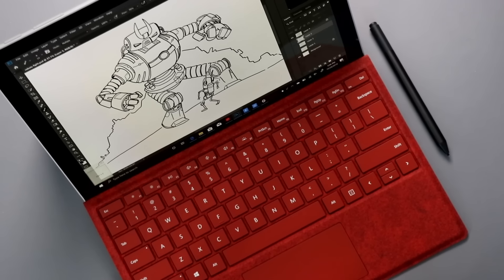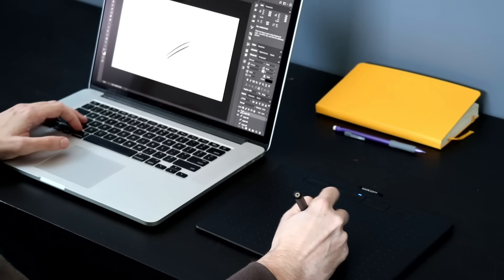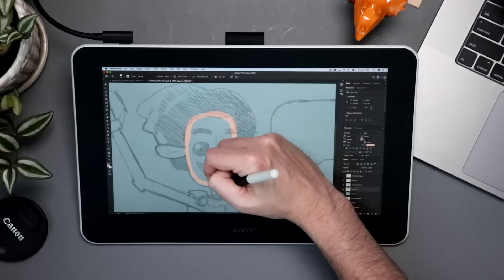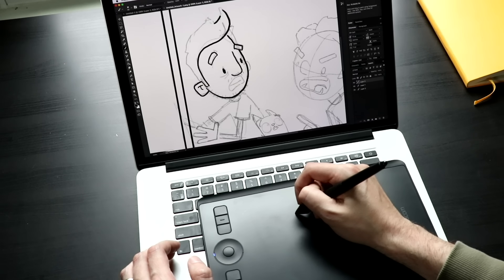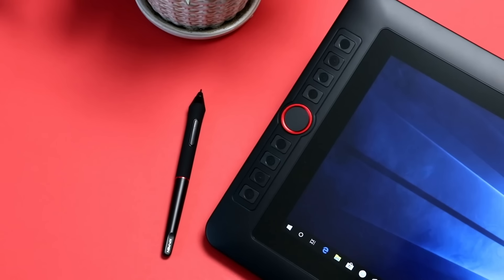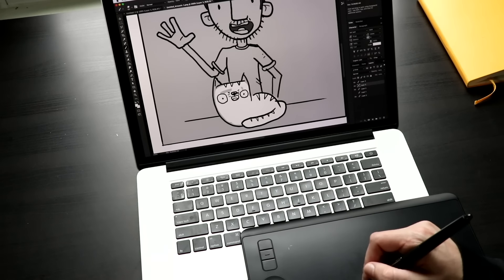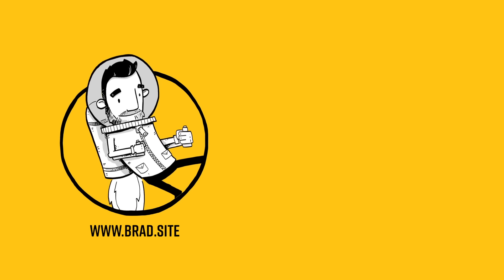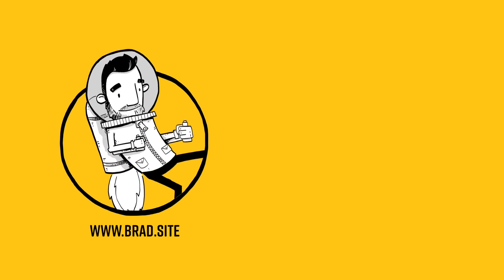5 Reason A Simple Drawing Tablet is Better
A lot of professional artists don't use the latest greatest most expensive drawing tech out there. Why? well there are some really good reasons and I go over them in this video.